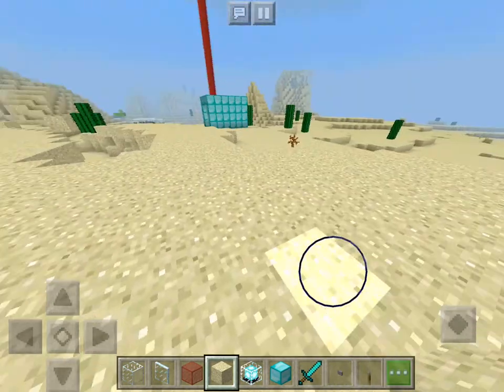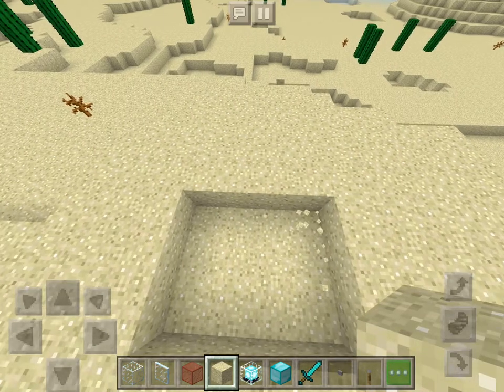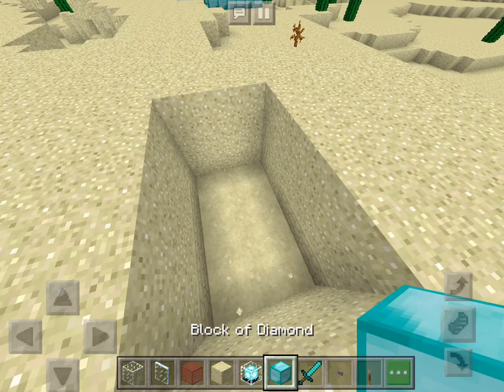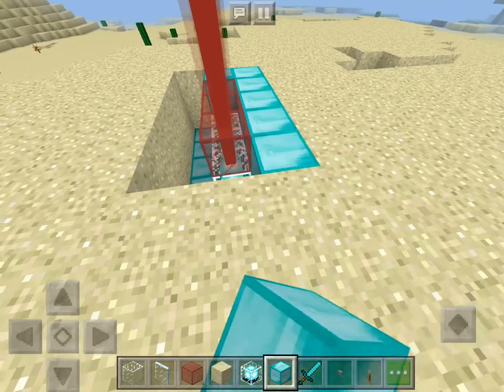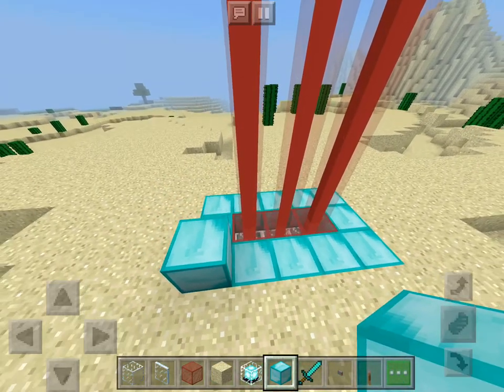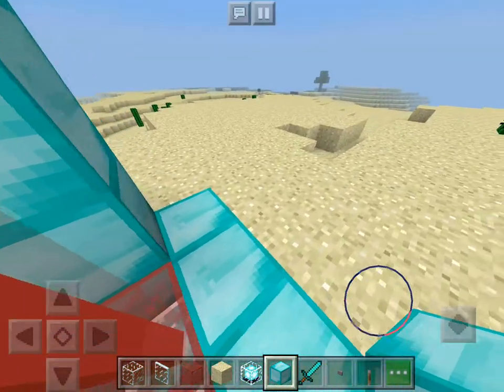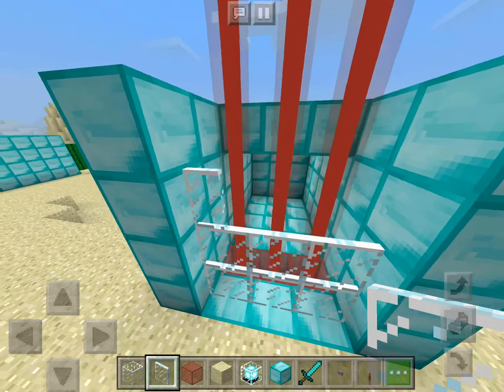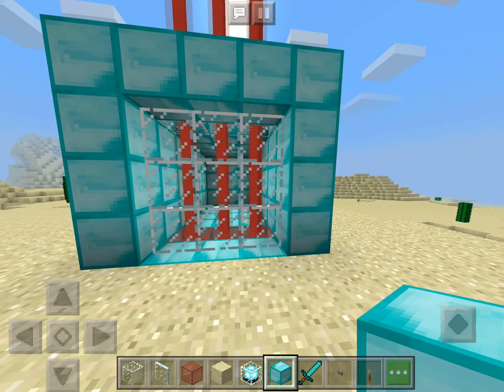How to Build a Laser Beam Prison on Minecraft with Jackon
Learn how to build a prison out of lasers on Minecraft